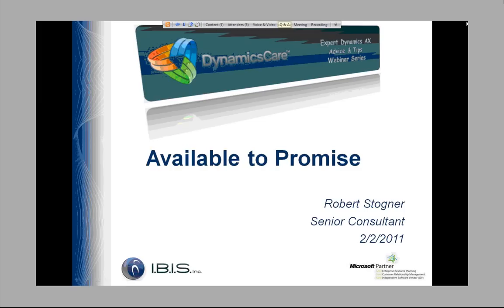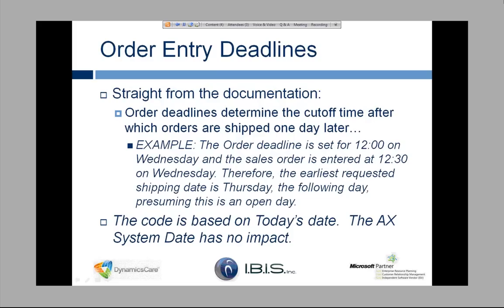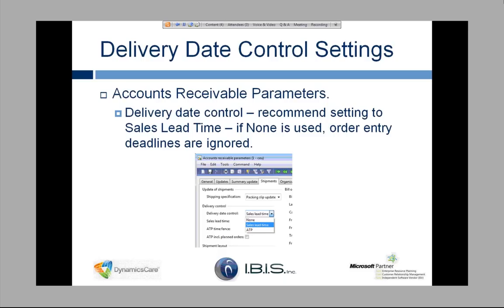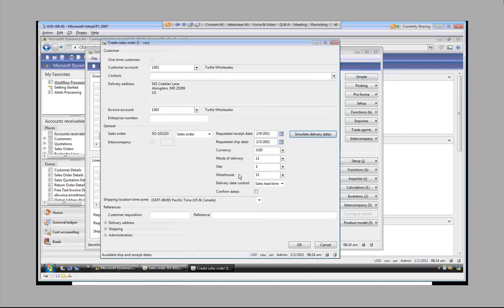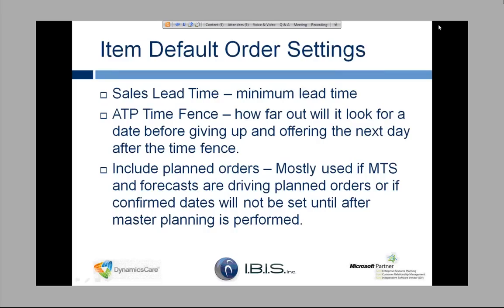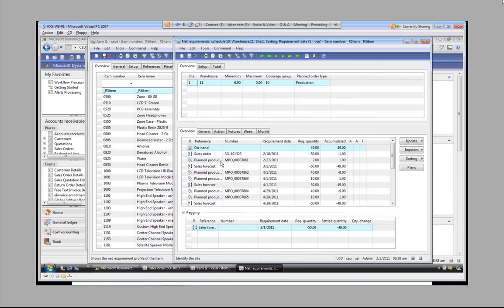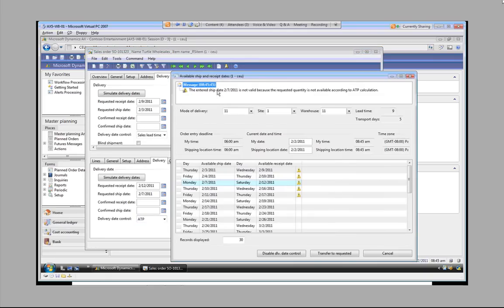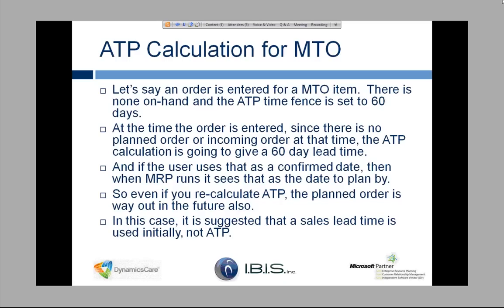Available To Promise in AX 2012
What exactly is Available to Promise as a theory and in practice in AX 2012? We will run through different scenarios using ATP. Come and find out how ATP can help your business estimate better delivery dates for more on time shipments to your customers